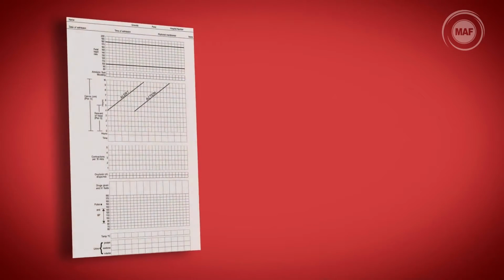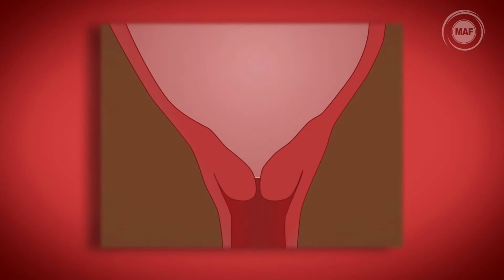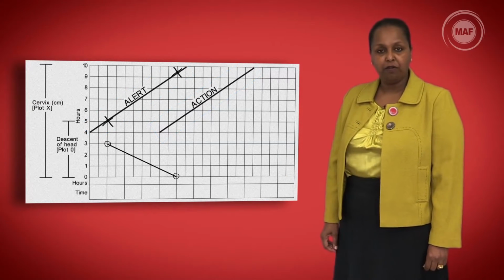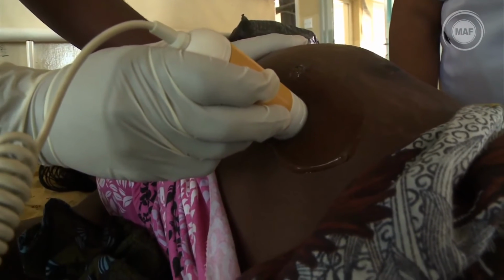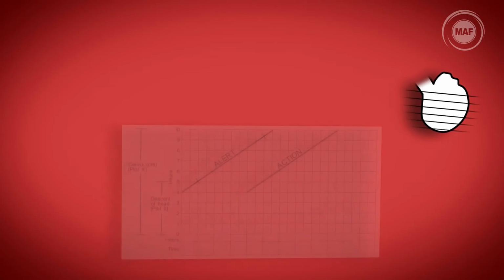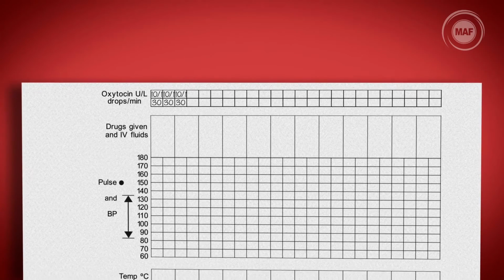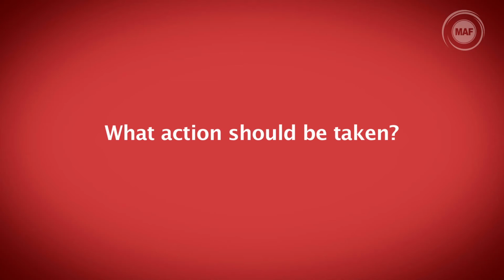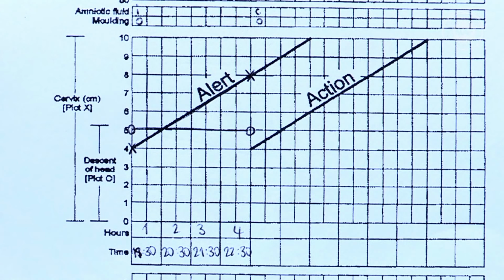How to Use a Partograph-Bagaimana menggunakan lembar partograf, yuk belajar bersama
How to Use a Partograph-Bagaimana menggunakan lembar patograf, yuk belajar bersama

Partograf adalah alat untuk memantau kemajuan persalinan dan membantu petugas kesehatan dalam menentukan keputusan dalam penatalaksanaan.( saifudin, abdul bari. 2002).

Partograf adalah alat bantu yang di gunakan selama fase aktif persalinan ( depkes RI, 2004).

Menurut depkes RI (2004), tujuan utama dari penggunaan partograf adalah untuk:
1. Mencatat hasil observasi dan kemajuan persalinan dengan menilai serviks melalui pemeriksaan dalam.
2. Mendeteksi apakah proses persalinan berjalan dengan normal. Dengan demikian, juga dapat melakukan deteksi secara dini setiap kemungkinan terjadinya partus lama.

Menurt depkes RI (2004) partograf harus digunakan :
1. Untuk semua ibu dalam fase aktif kala I persalinan sebagai elmen penting asuhan  persalinan. partograf harus di gunakan, baik ataupun adanya penyulit.
2. Partograf akan membantu penolong persalinan dalam memantau, menevaluasi dan membuat keputusan klinik baik persalinan normal maupun yang disertai dengan penyulit.
3. Selama persalinan dan kelahiran di semua tempat ( rumah, puskesmas,klinik bidan swasta, rumah sakit,DLL).
4. Secara rutin oleh semua penolong persalinan yang memberikan asuhan kepada ibu sekama pesalinan dan kelahiran ( dr. spesialis obstetric ginekologi, bidan, dokter umum, residen dan mahasiswa kedokteron).

Penggunaan partograf secara rutin akan memastikan para ibu dan bayinnya mendapatkan asuhan yang aman dan tepat waktu. Selain itu juga mecegah terjadinya penyulit yang dapat mengancam keselamatan jiwa mereka.

Demikian penjelasan How to Use a Partograph

more videos please visit
My Channel : Catatan Harian Ku